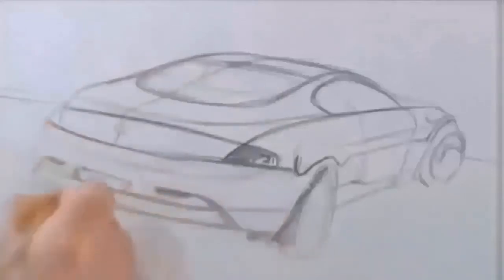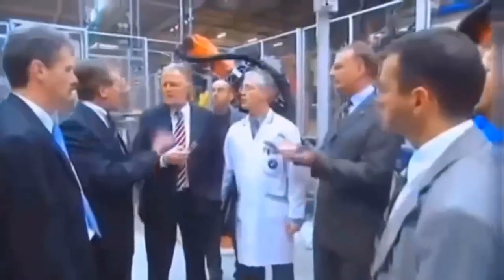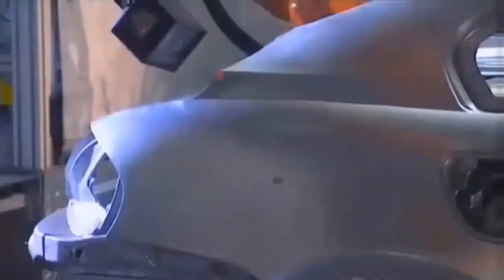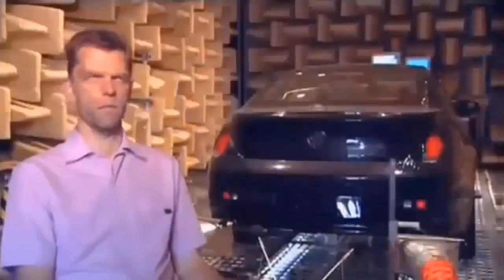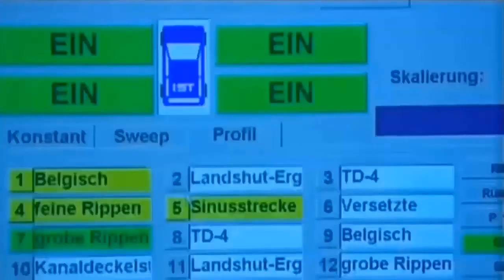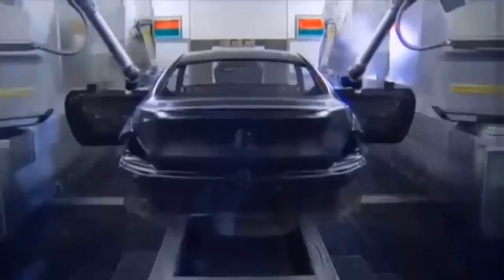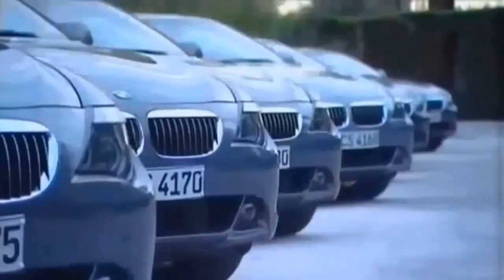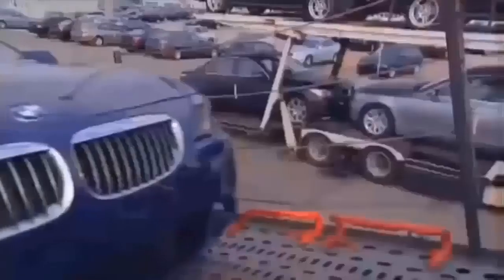BMW 6 - Megafactories Nat Geo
The BMW 6 is a range of grand tourers produced by BMW since 1976. It is the successor to the E9 Coupe and is currently in its fourth generation.

The 6  was initially only available as a two-door coupe however a convertible body style was later added with the introduction of the BMW E63/E64 6  in 2004. A new four-door coupe body style was also introduced in 2012 with the F06/F12/F13 6  as well as a fastback body style with the G32 6 in mid-2017.

The first generation 6 was derived from the BMW E23 7  and was powered by a range of naturally aspirated inline-six gasoline engines. Following generations have been powered by inline-four V8 and V10 engines with both natural aspiration and turbocharging. Since 2008 diesel engines have been included in the 6 range with four-wheel drive models on offer since 2012.

Since the first generation BMW E24 6  in 1983 all models have been offered with a high-performance M variant.